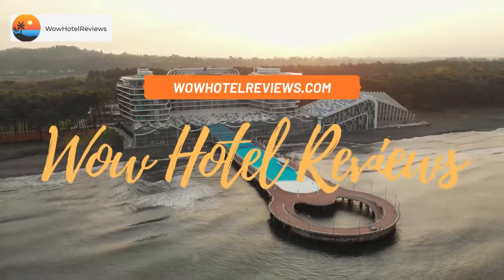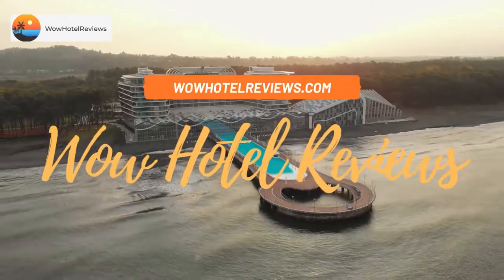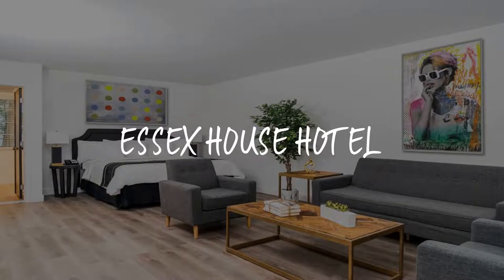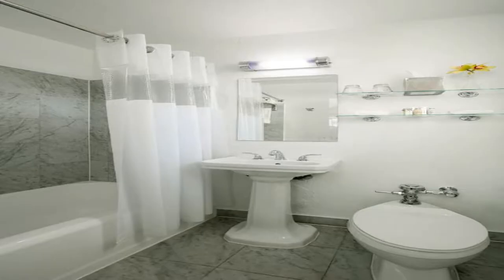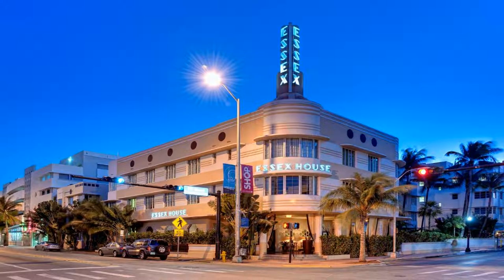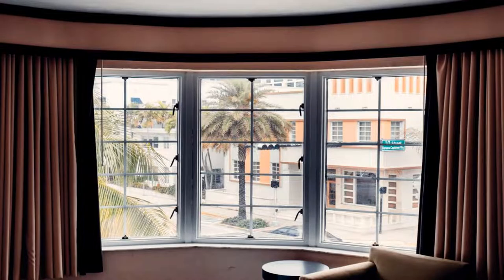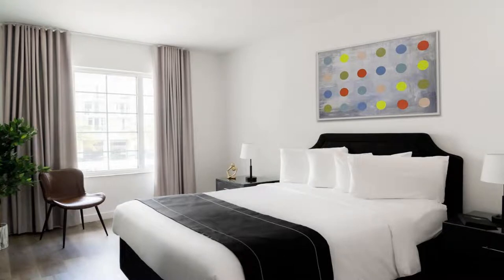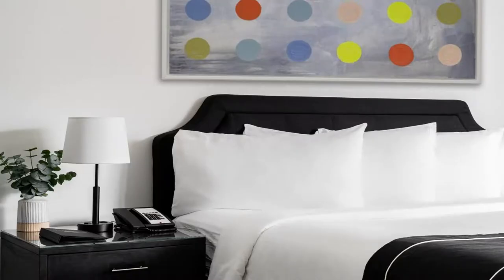Essex House Hotel Review - Miami Beach , United States of America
Essex House Hotel

 Essex House Hotel
This Miami Beach hotel is within the historic Art Deco District, one block from the beach. The hotel offers guest rooms with free Wi-Fi and a stylish lounge.
Essex House Hotel features an outdoor pool and concierge services. Guests 21 years of age or older are welcome to use the amenities at the nearby Clevelander Hotel.
Guest rooms at the Essex House are equipped with cable TV and direct-dial telephone. Soundproofed windows are also included in each room.